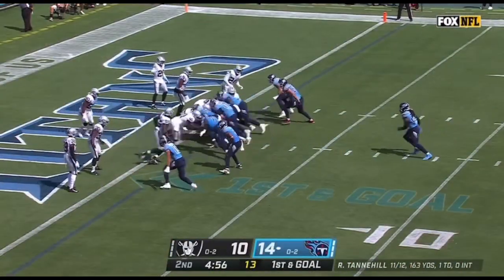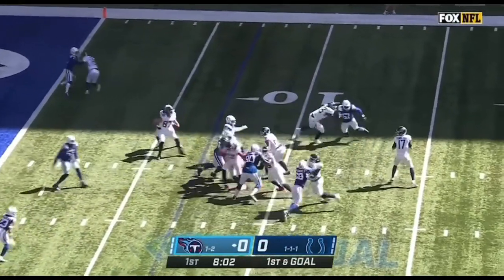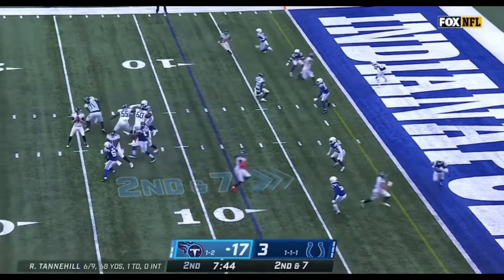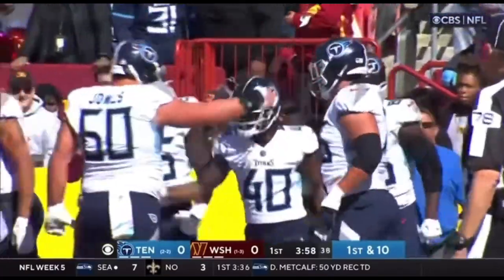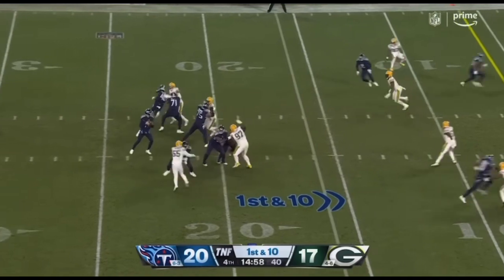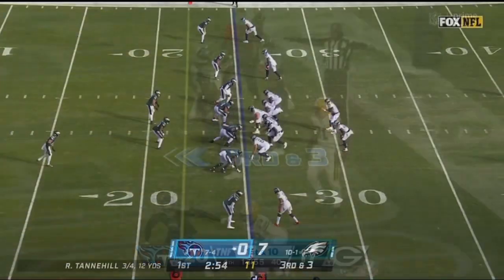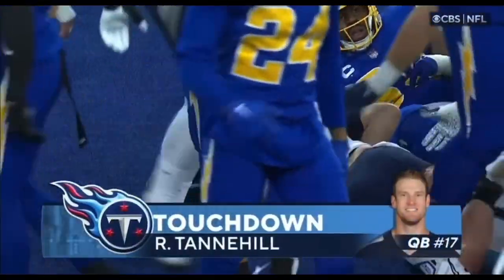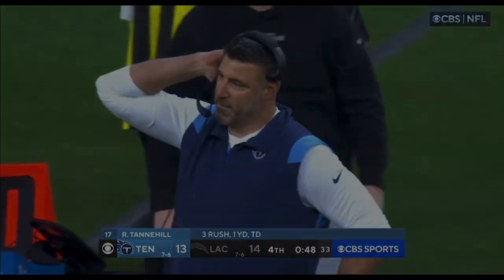Ryan Tannehill 2022-23